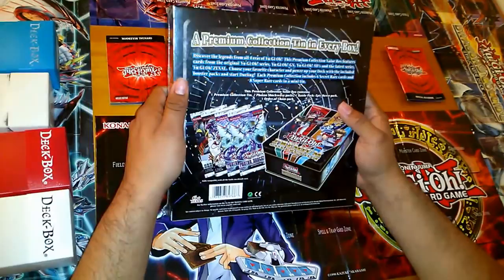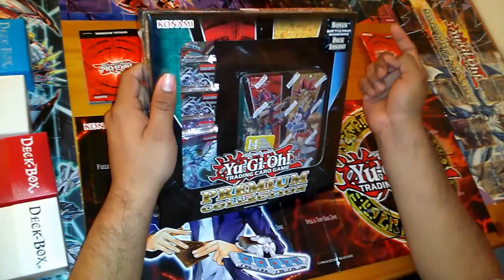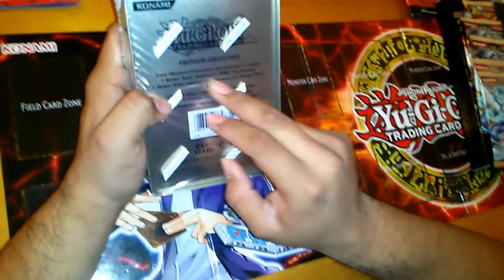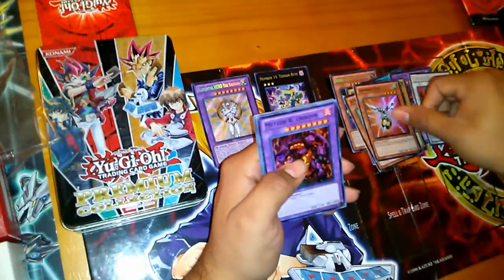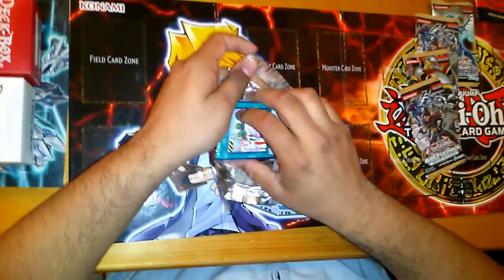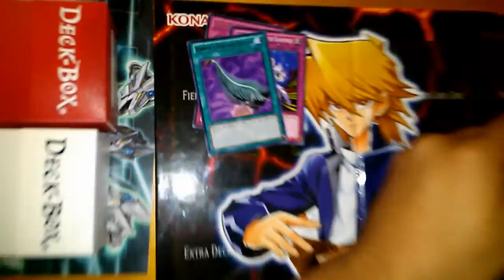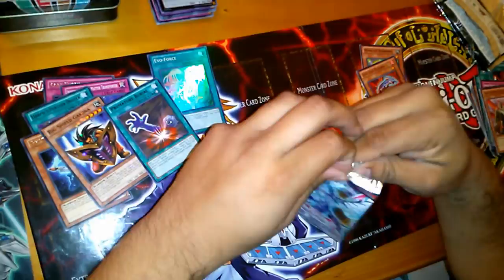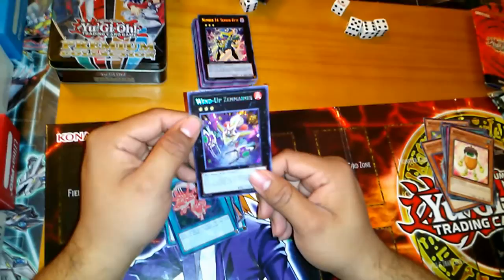Yugioh Premium collection Value box!!!!!!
Yugioh value box

Intro music from:
Rogue by Rick Dickert provided by freesoundtrackmusic.com